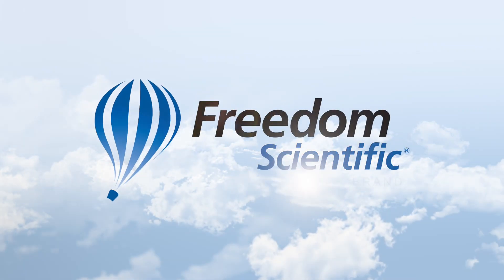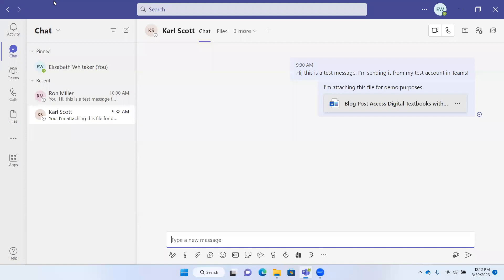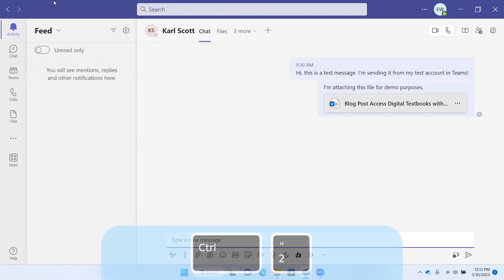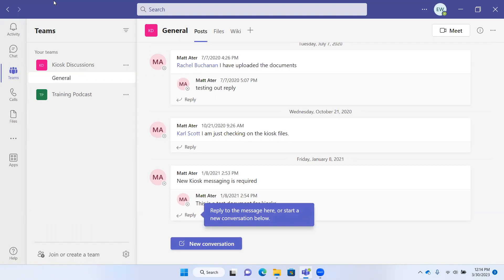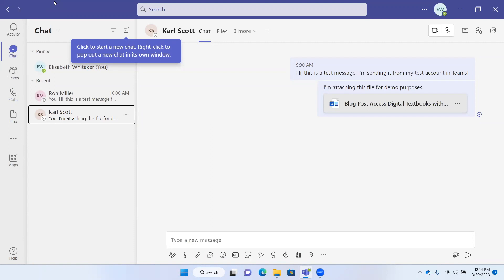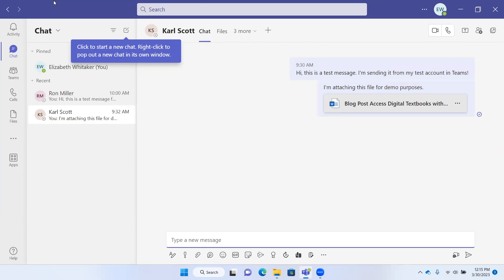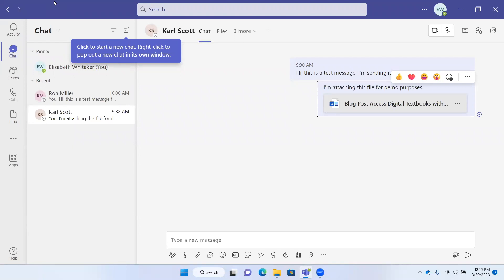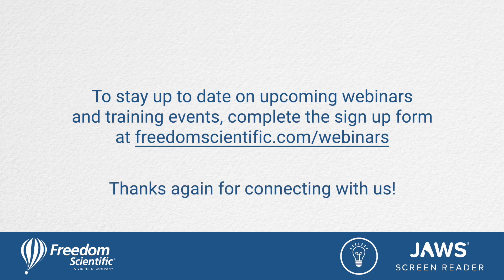Navigate Microsoft Teams using Keyboard Commands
View our full webinar, Ten Power Tips for Tackling Teams with JAWS,